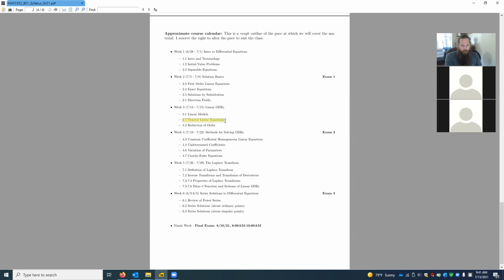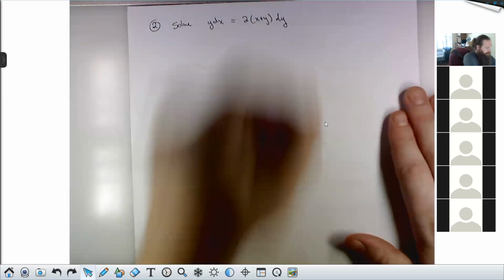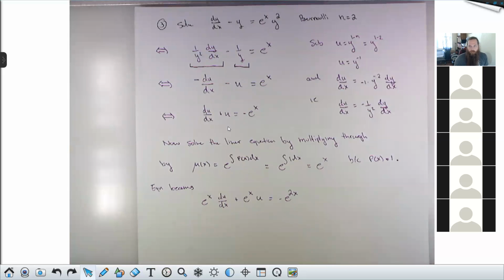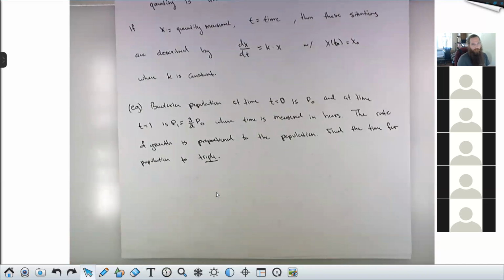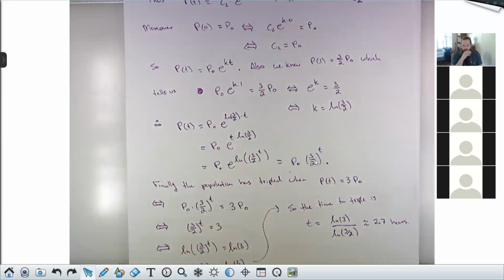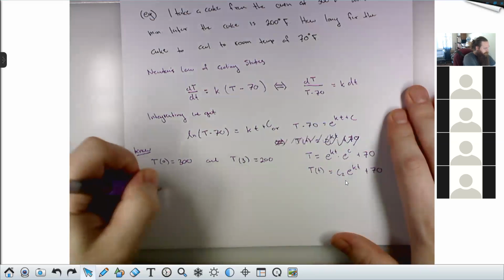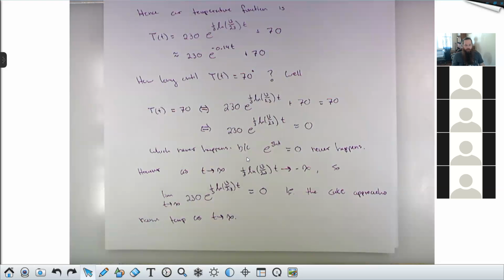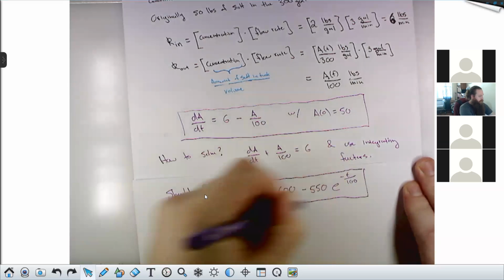MAP2302 Lecture 7.13.21